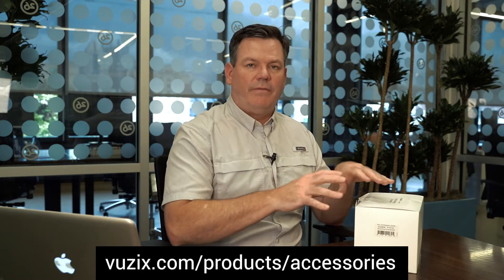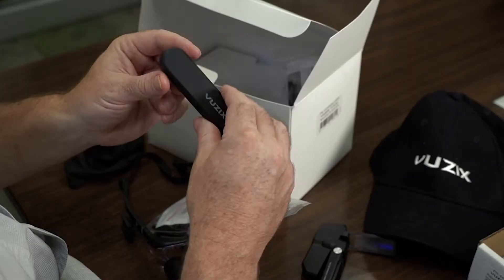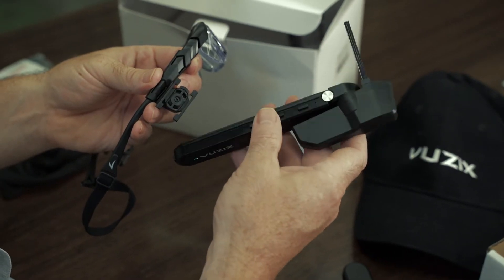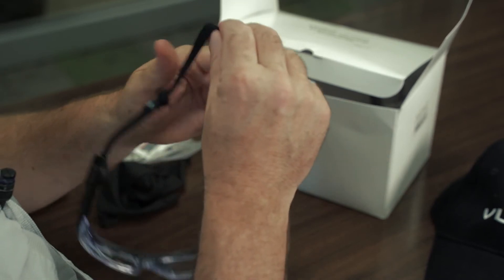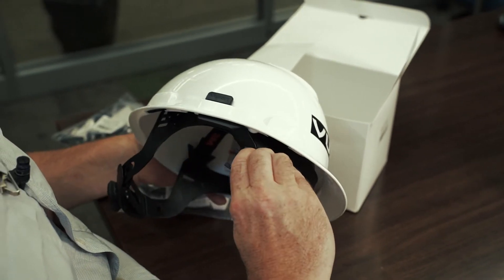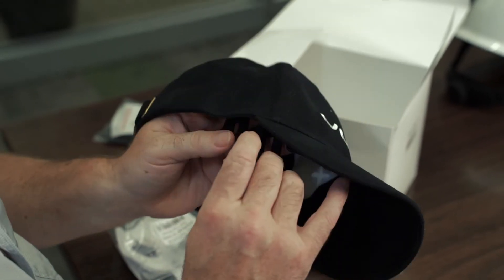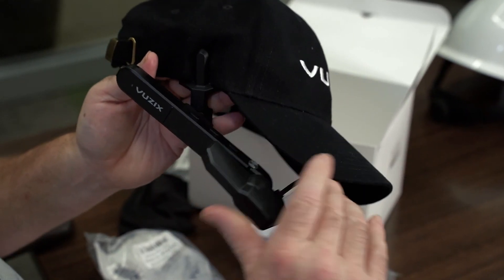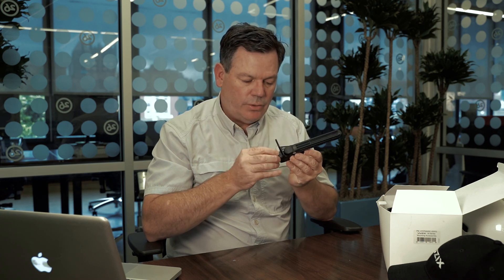Vuzix M4000 How-To Part Eight: Accessories and Battery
Get started with Vuzix M4000 Smart Glasses in this detailed how-to video series.